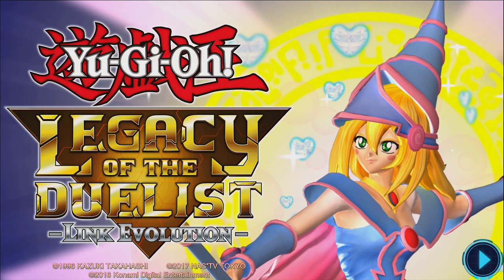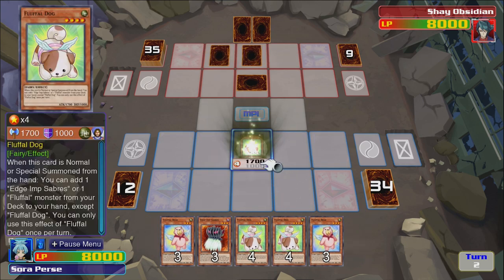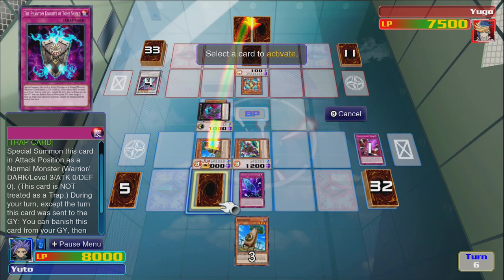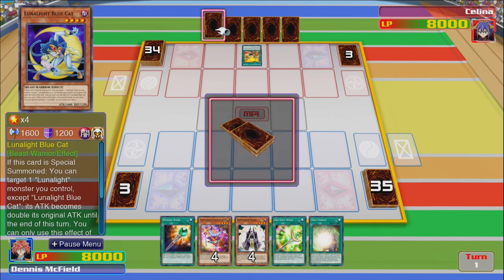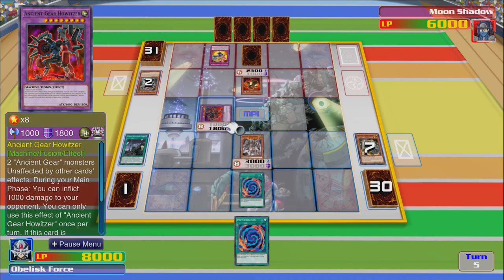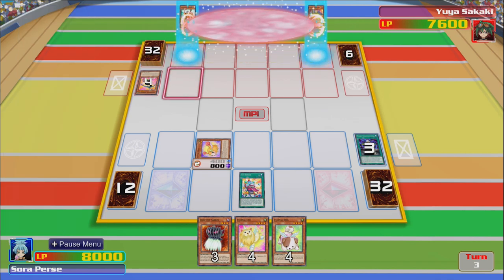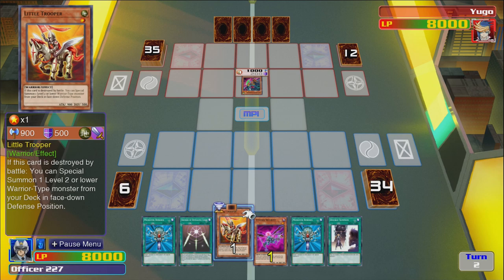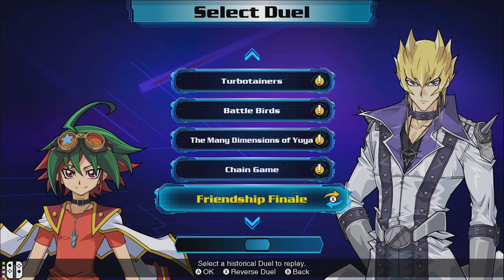Yu-Gi-Oh! Legacy of the Duelist Link Evolution ENGLISH Nintendo Switch Part 63 Gameplay Walkthrough